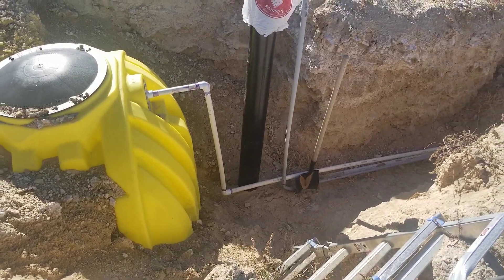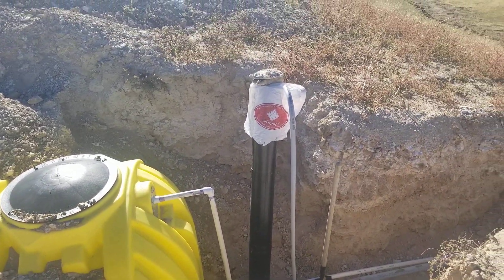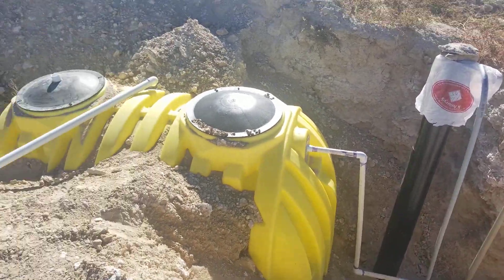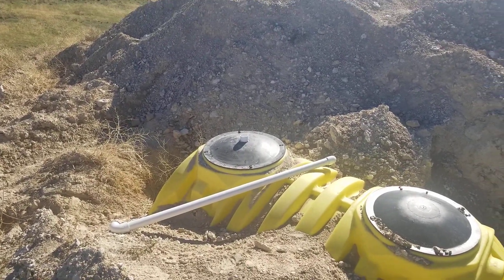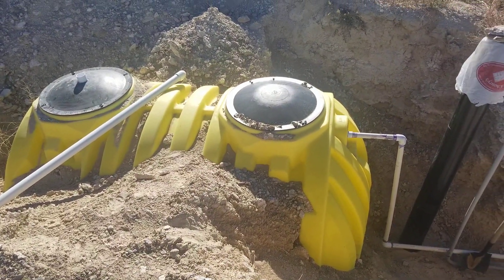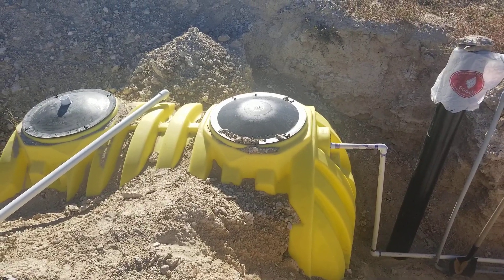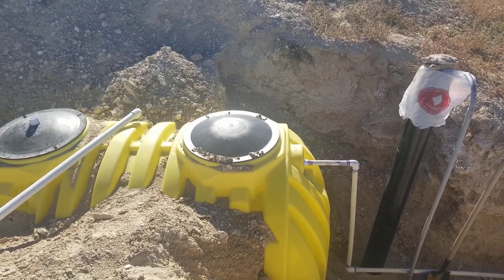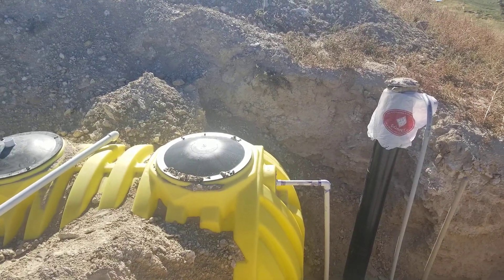update on gravity fed water tank